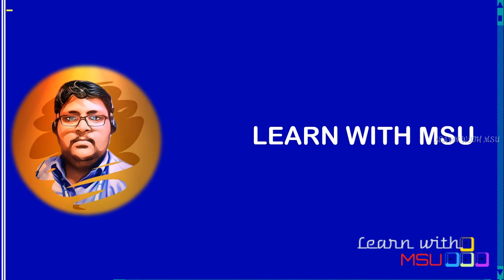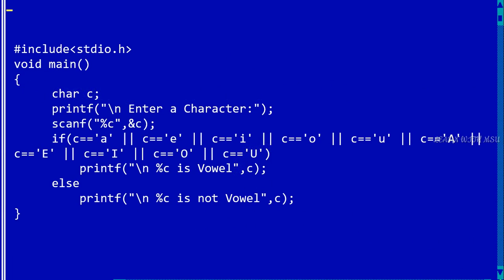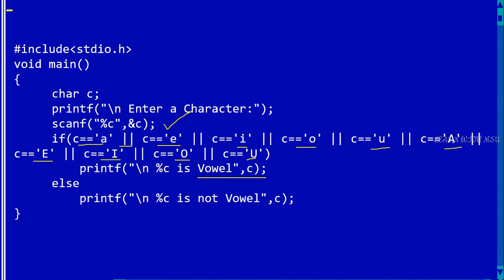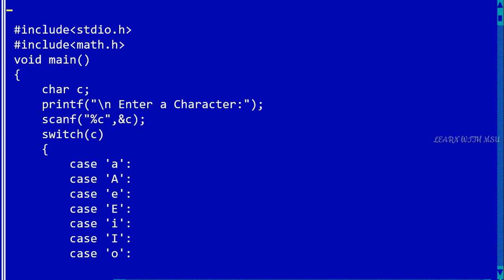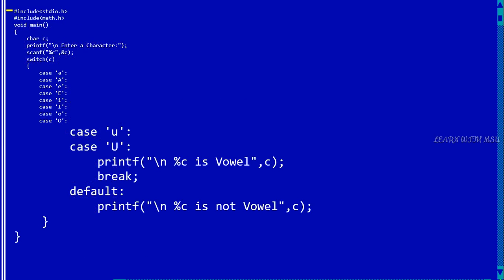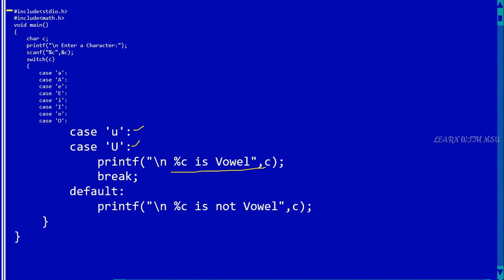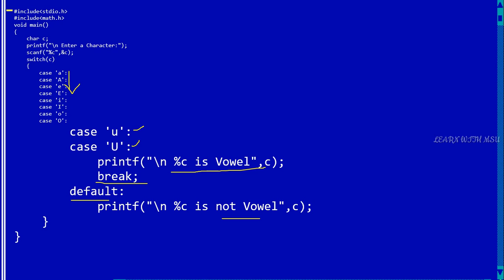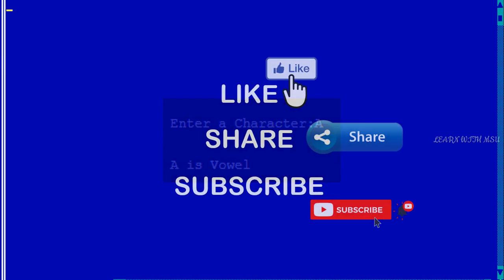Using Switch Case Checking a Character is Vowel or not | Programming in C | #20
Checking a Character is Vowel or not using Switch Case | Programming in C | C Programming Examples | #20

c programs interview questions,
c programs for interview,
c programs asked in interviews,
c programs interview questions and answers,
c programs in tamil,
c programs saurabh shukla,
c programs for interview with solutions,
c programs asked in tcs interview,
c programs asked in coding round,
c programs arrays,
c programs and output,
c programs asked in interview questions,
c programs all topics,
c programs examples,
c programs exercises,
c programs examples with explanation,
c programs easy,
c programs explanation,
c program error finding,
c language programs examples with output,
c programs for beginners in telugu,
c programs for placement preparation,
c programs for gate,
c programs for technical interview,
c programs for beginners in tamil,
c programs for tcs nqt,
c programs graphics,
c programs gfg,
c program games,
c language game programs,
c language graphics programs,
c programs hello world,
c programs in mobile,
c programs in turbo c++,
c programs mcq questions,
c programs mcq,
c programs medium level,
c programs mini projects,
c programs multiple choice questions,
c program matrix multiplication,
c programs mostly asked in interviews,
c programs mcq test,
c programs notes,
c programs questions,
c programs questions for beginners,
c programs questions and answers,
c programs questions for interview,
c programs viva questions,
c programs important questions,
c program recursion,
c programs software,
c programs syllabus,
c programs sample,
c programs string,
c programs studytonight,
c programs shortcut keys,
c programs solved examples,
c program to find factorial of a number,
c program to reverse a number,
c program to check whether a number is prime or not,
c program to find prime number,
c program to convert decimal to binary,
c program to print prime numbers in a given range,
c program tamil,
c program to add two numbers,

c programming,c programming for beginners,c programming tutorial,c programming language,programming in c,programming in c for beginners,how to write c program,how to write c programs,c programs for interview with solutions,c programs interview questions and answers,c programs for placement preparation,programming in c by reema thareja,reema thareja programming in c,c programming full course,c tutorial,cs8251 lecture notes,CS8251,CS8251 Programming in C